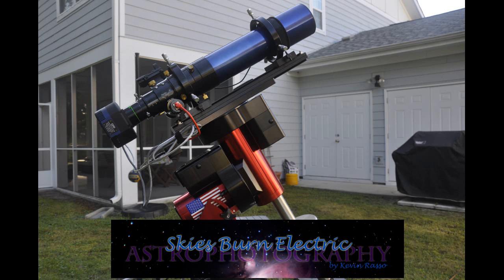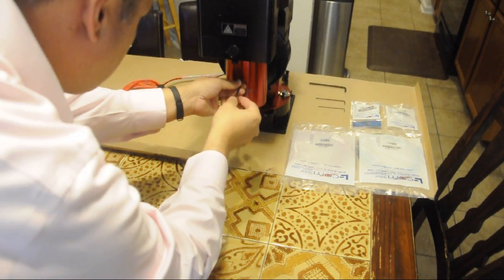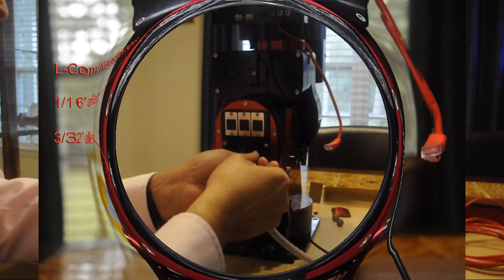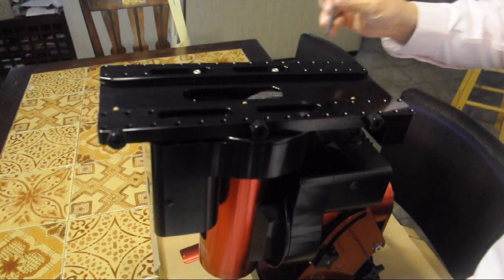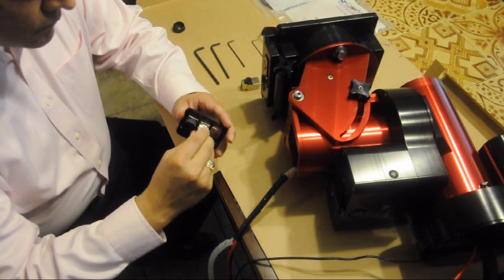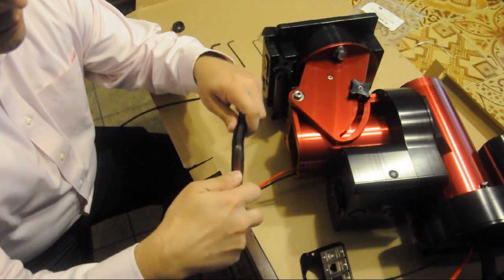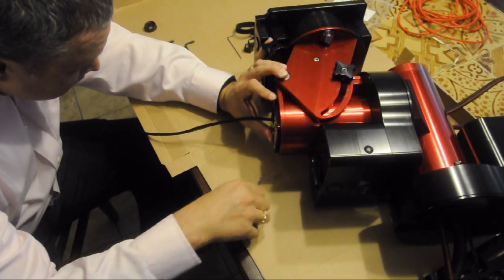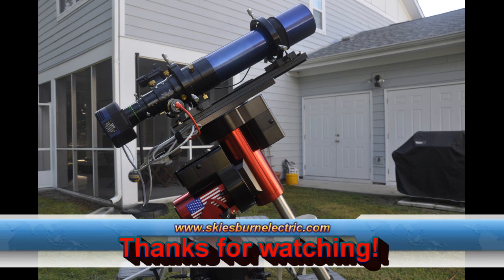Installing L-Com Keys on the Paramount MyT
I show how to install L-Com Keys into the Software Bisque Paramount MyT.  This is super easy and a great way to take advantage of the well thought out features of this mount.